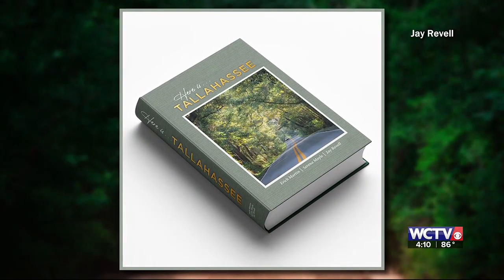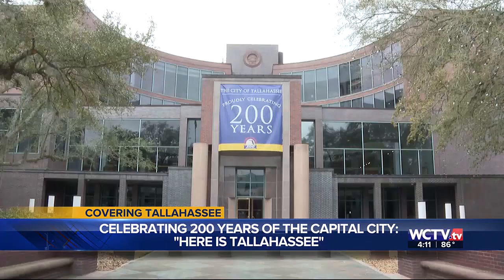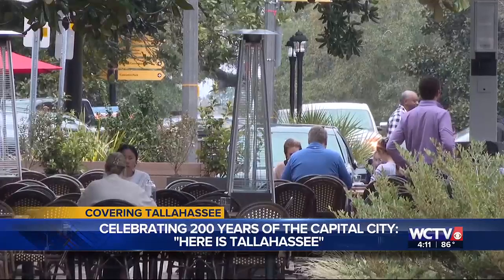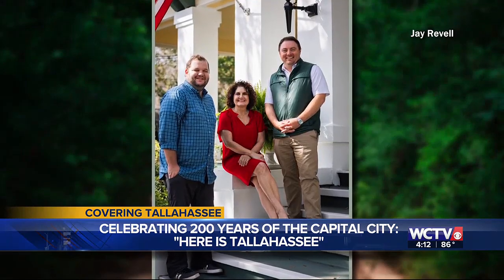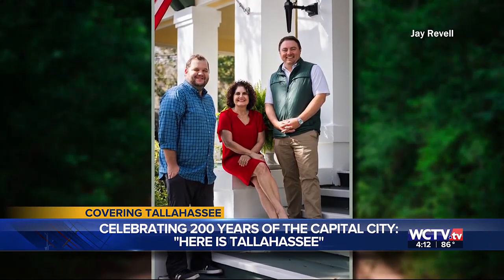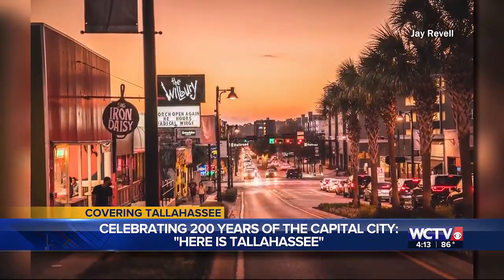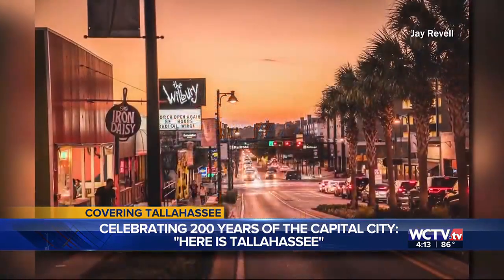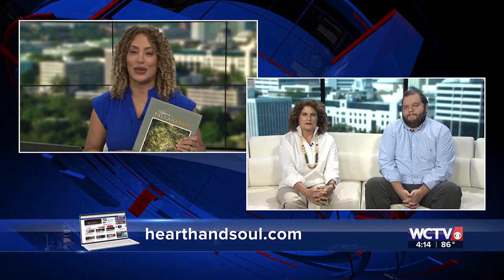‘Images that celebrate the unique beauty of the Capitol City’: A new photography book celebrates...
‘Here is Tallahassee’ is a coffee table book that has 200 photographs of modern Tallahassee.